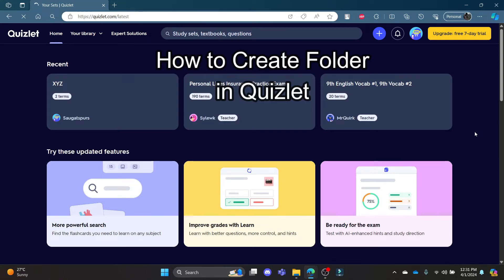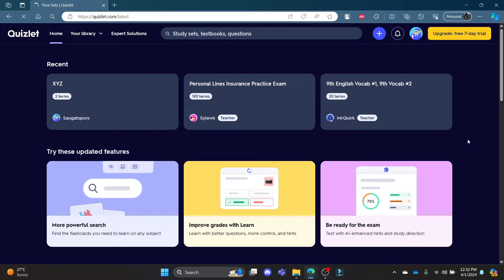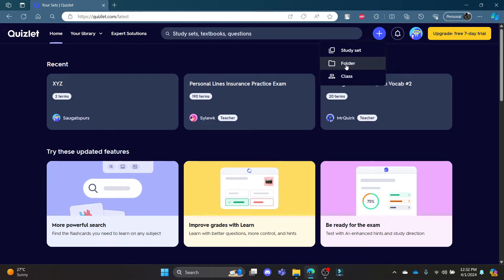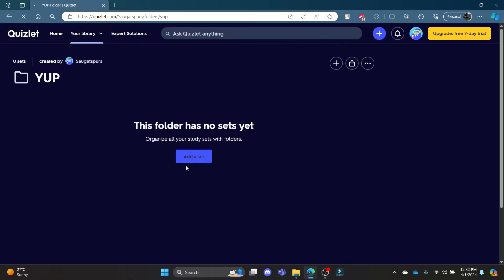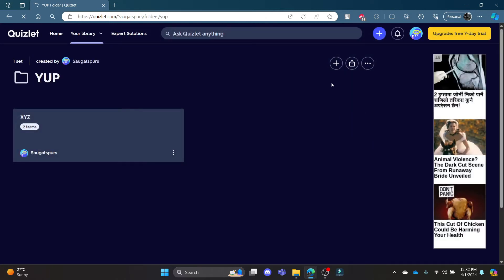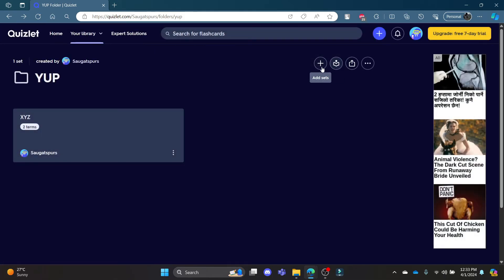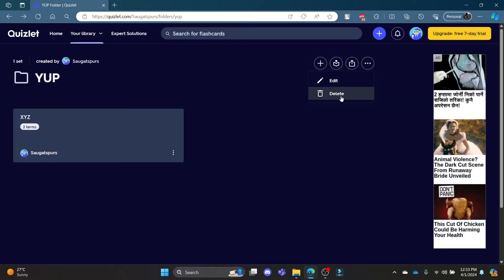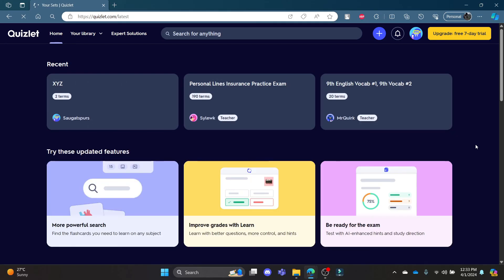How to Create Folder on Quizlet 2024 | Register Folder in Quizlet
In this video, we'll dive into the world of Quizlet organization and show you how to create folders for your study sets. Folders are a game-changer for anyone who uses Quizlet, especially if you're juggling multiple subjects, classes, or even just a lot of learning materials. By creating folders and categorizing your sets, you'll transform your study space from a scattered mess into a streamlined zone of focus. So, whether you're a seasoned Quizlet user or a complete beginner, this video will equip you with the knowledge to organize your study sets like a pro!